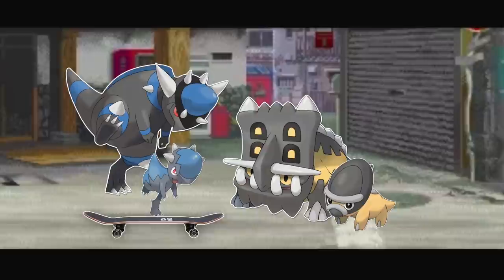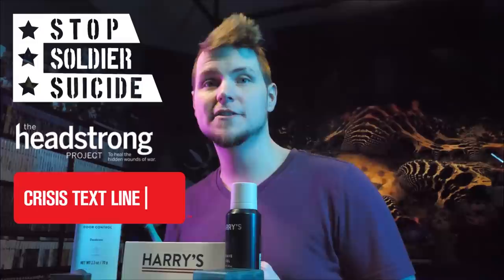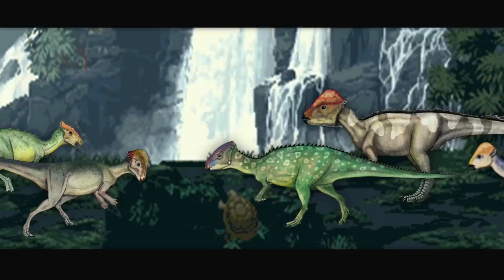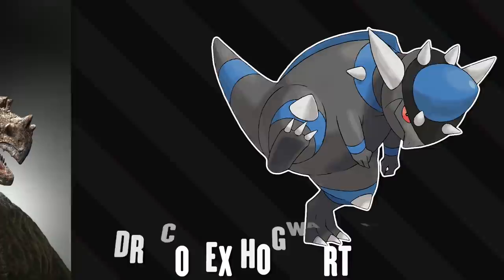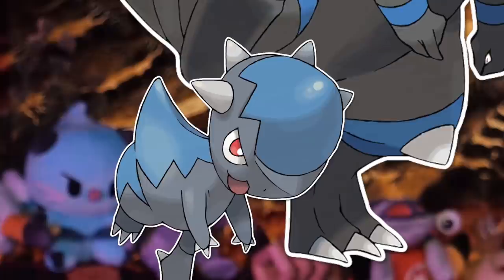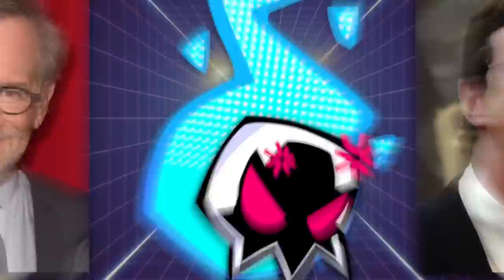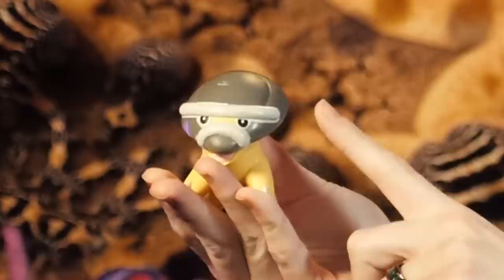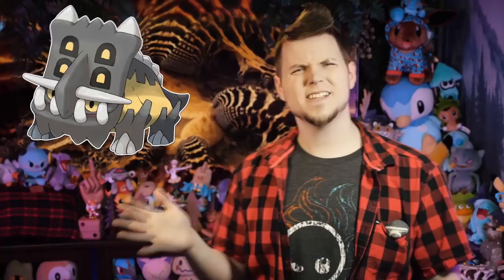Rampardos & Bastiodon! Pokemon's Castle Crashers! 🏰 Gnoggin | Brilliant Diamond and Shining Pearl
Redeem a Harry’s Trial Set for just $3 when you go

Cranidos and Shieldon are super cute! Then they evolve.
...But what all came together to make these dinosaur Pokemon designs what they are? With the gen 4 remakes Pokemon Brilliant Diamond and Shining Pearl right around the corner, let's take a look at the gen 4 fossil Pokemon, and delve into their etymology and biology and all the stuff we usually do! Also, in classic Lockstin fashion, I mispronounce a lot of stuff!

How about that new Pokemon Fossil Exhibit in Japan? I must be psychic.

Chapters:
00:00 4th Gen Fossil Pokemon
00:50 Harry's Promo
01:54 What is Rampardos?
08:58 What is Bastiodon?
15:26 What do you think?